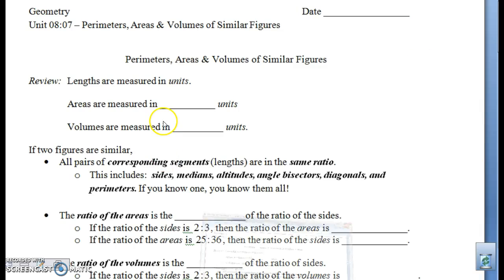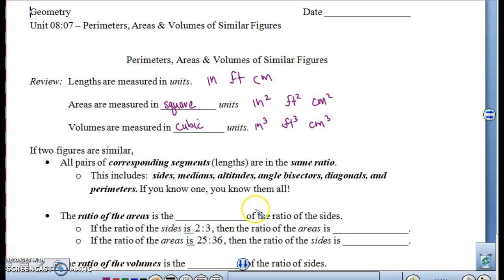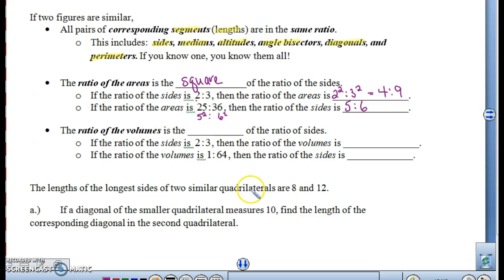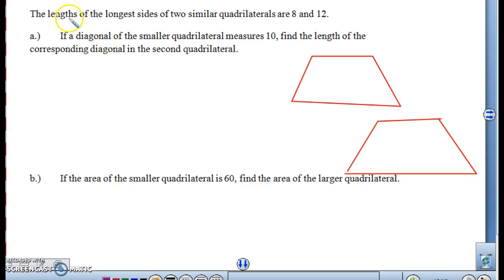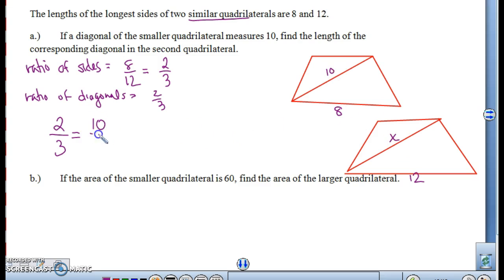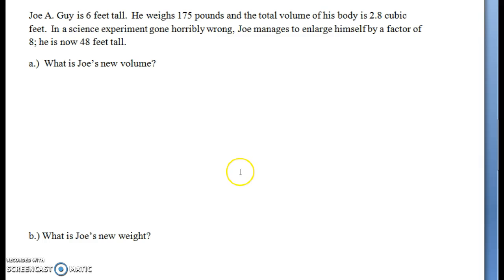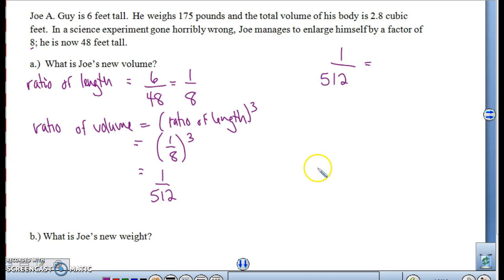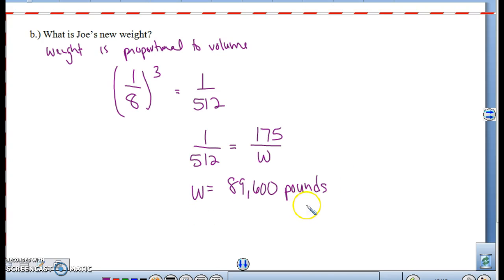Geometry Unit 08:07-Perimeter/Area/Volume of Similar Figures